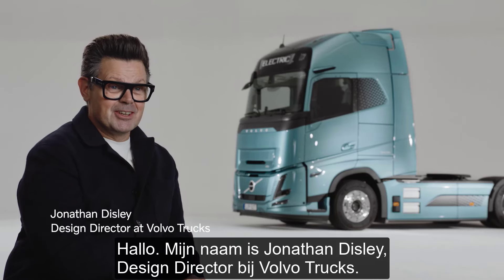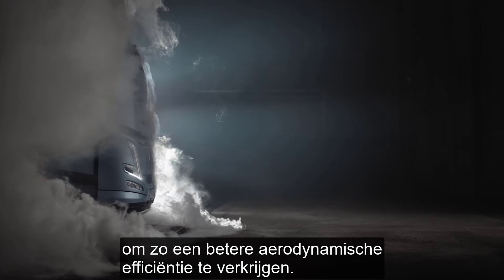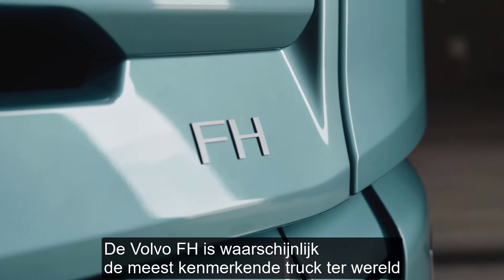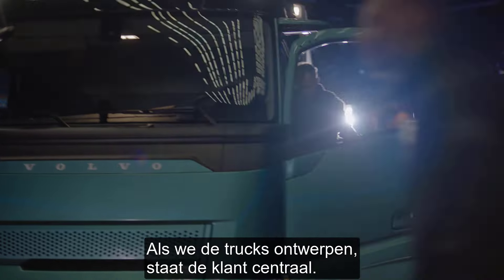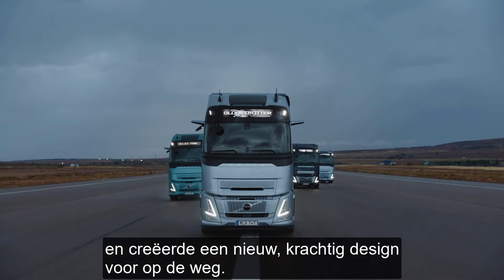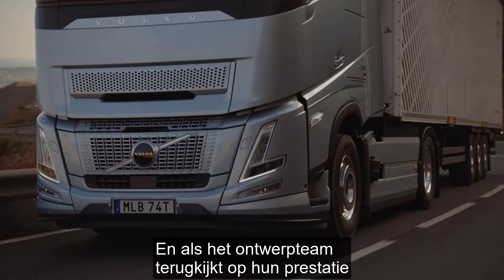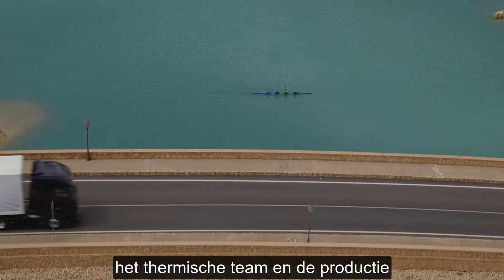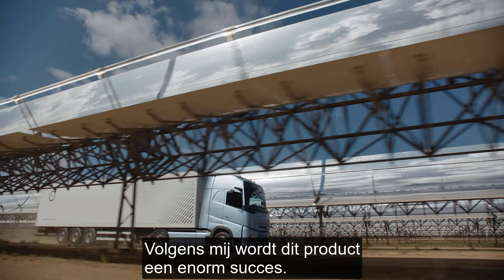Combinatie van design en techniek - Volvo FH Aero | Volvo Trucks Nederland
Luister naar ontwerpers van Volvo Trucks die uitleggen hoe ze design en techniek hebben gecombineerd om de onderscheidende Volvo FH Aero-range te creëren. Het resultaat is een serie trucks die eenvoudig en elegant is, maar ook aerodynamisch en energiezuinig.